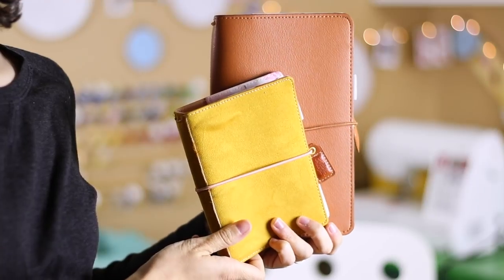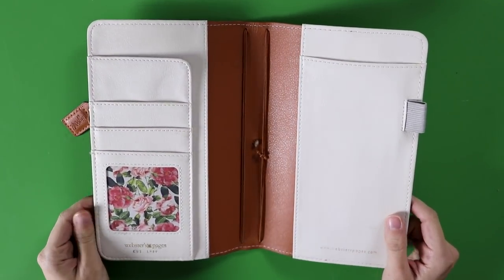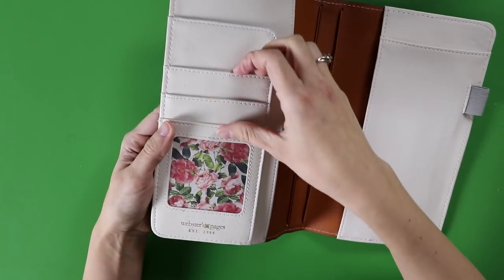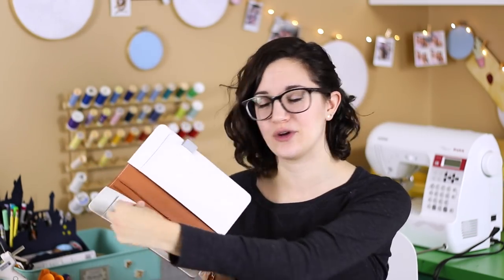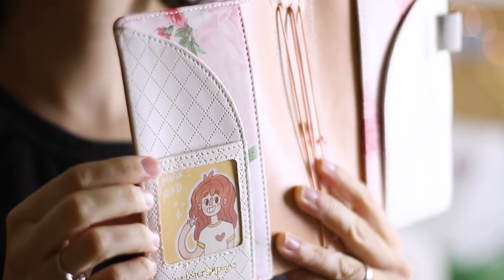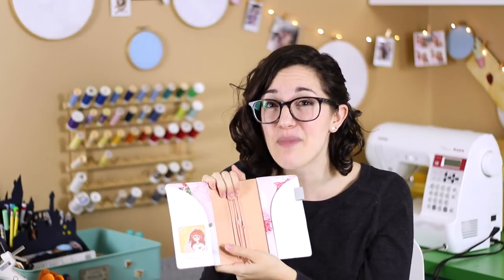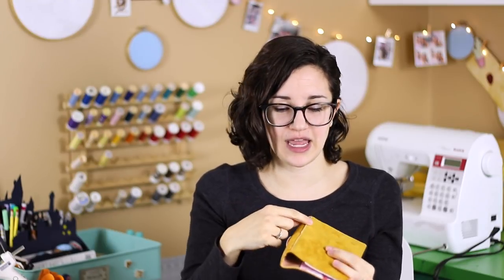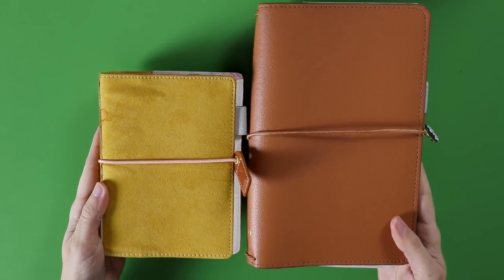Traveler's Notebook Review: Webster's Pages Regular and Pocket Size TN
The Webster's Pages Color Crush traveler's notebook cover was my first ever TN! But what do I think of it nearly two years later? Reviewing two Webster's Pages TNs in-depth.

I bought both of these notebooks myself and Webster's Pages was not involved in the making of this video. Here are some places where you can find them!

It looks like their regular size sedona TN might be sold out / no longer available, but here is their current lineup of colors

The charm on my regular size is a Clever Clove knitting stitch marker that I took apart and attached to my journal. It's the 'mountain' one, which is currently sold out, but here is the full shop page because all of her work is beautiful

The background music at the end of this video is my song "Nerve" by Lauren Fairweather - you can find it on iTunes, Amazon, Spotify, and Google Play!

☁ FIND ME ELSEWHERE to keep in touch!

Follow me @laurenfairwx on Instagram, Twitter, and Facebook!

BUY MY CRAFTS: FairweatherFriends on Etsy
Check out my YouTube channel's 'About' tab for links to my other merch and music stores.